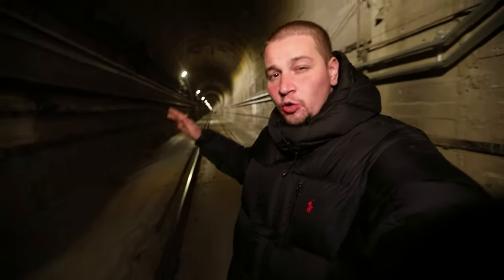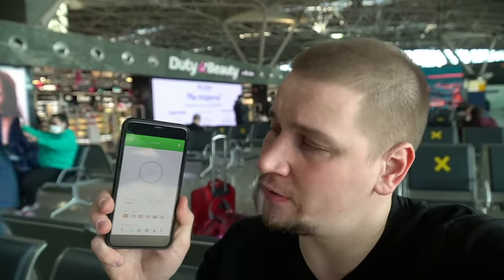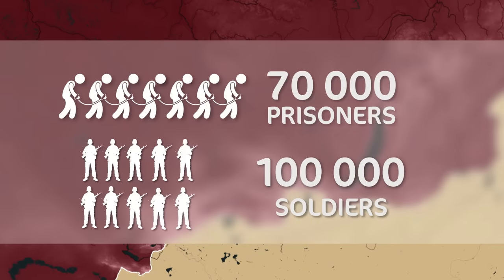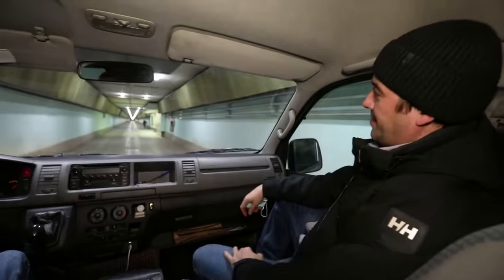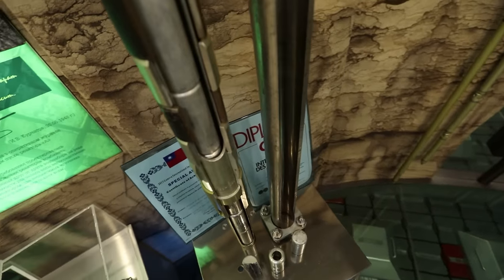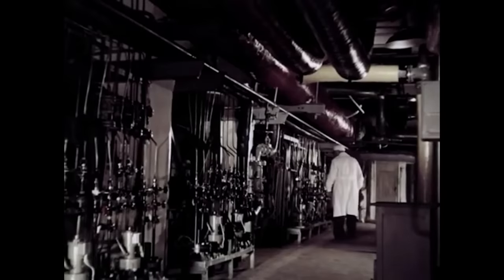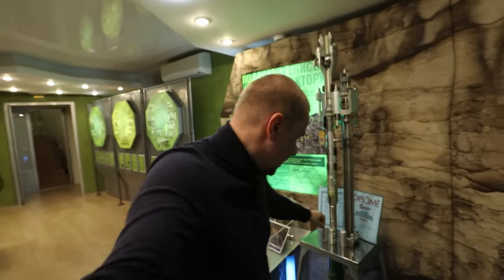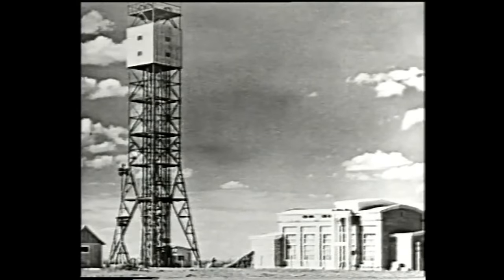Russian Secret City: Homeland of Soviet Nukes / How People Live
People, many of you have asked documentaries from inside of Russia. Today i will show you one of the most secret places in USSR. Its a Homeland of Russian Atomic Bomb. It came from the times of Cold War. In Soviet times it was called "Zakalyuchinsk", "Kombinat-815", "Eastern Office". The place was top secret and it was not marked on any of the maps of the USSR.

Welcome to How do People Live by Lyadov from Russia.

"The People" is Anton Lyadov travel vblog. Anton visits the most uncommon and dangerous places in the world.

For Voice Over & Dubbing Enquiries - Contact